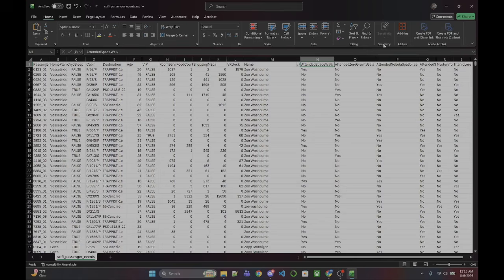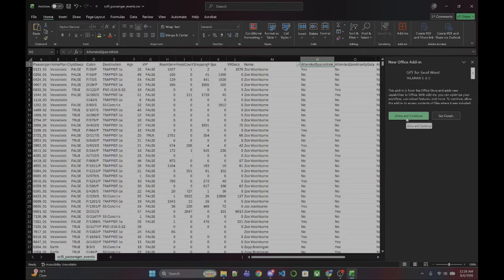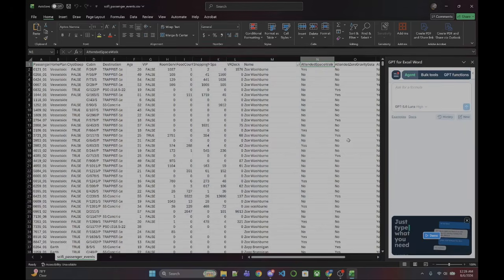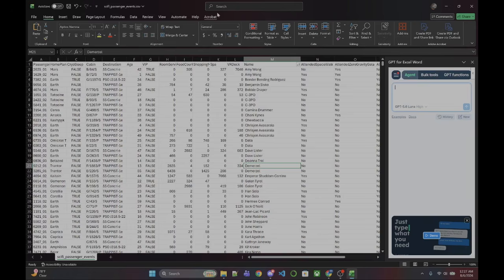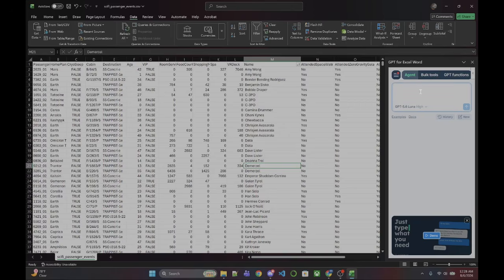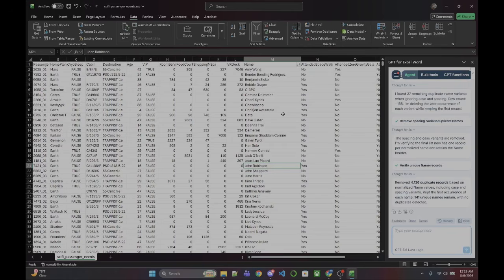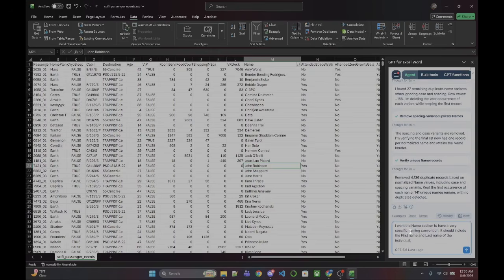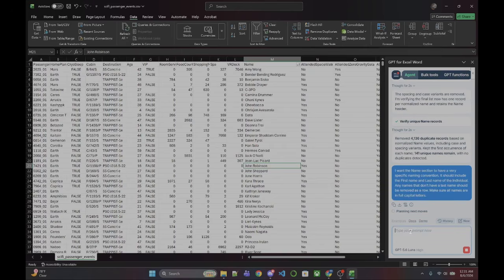Excel Intro 5